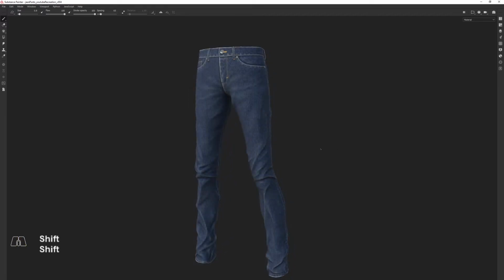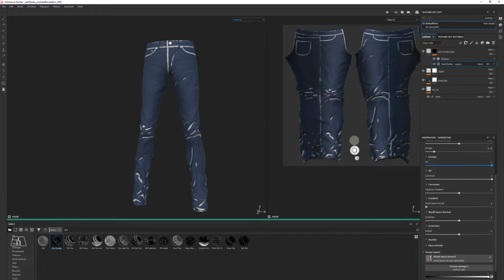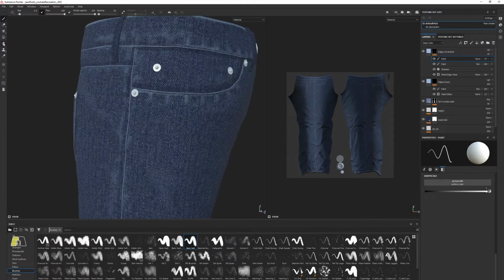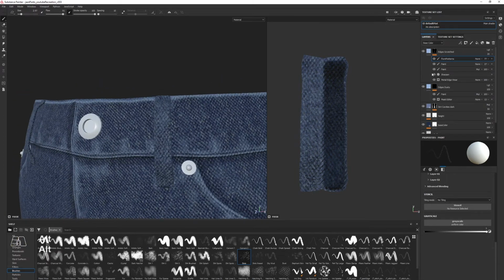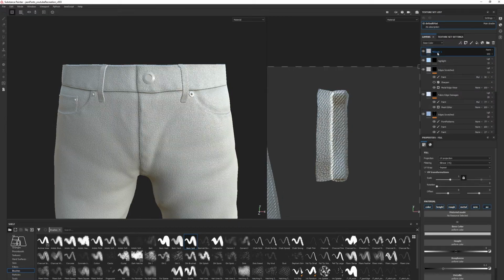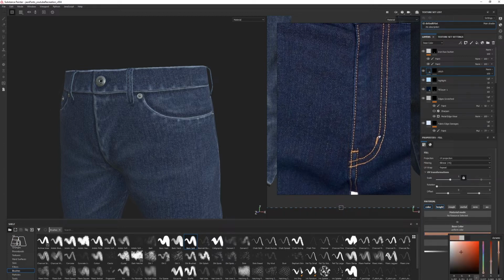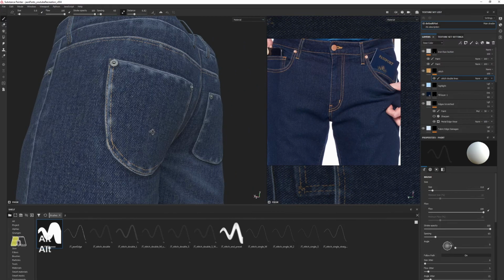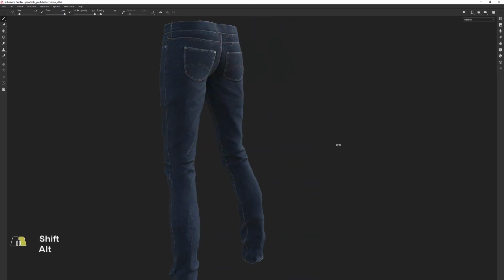[Texturing/Shading] Texturing a denim jean pants in Substance Painter, 청바지 데님 텍스처.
[Texturing/Shading] Texturing a denim jean pants in Substance Painter, 청바지 텍스쳐링:
In this video I will show how to create a denim pants texture in Substance Painter.
[ 7 Key Steps
1. Exporting 3 meshes from Zbrush. - 01:39
     A High poly without parts (a button, rivets, etc) - will be used to bake maps.

     A Low poly without parts - will be used to bake maps.

     A Low poly with parts - will be imported after baking maps.
2. Fixing AO map.
- 04:30
3. Making denim base color with a seamless texture file.
 - 07:10
4. Building Height with a seamless texture file.
 - 09:13
5. Making color variation with Smart masks.
 - 10:52
6. Working on a button and rivets.
 - 46:50
7. Creating stitch lines. - 56:52